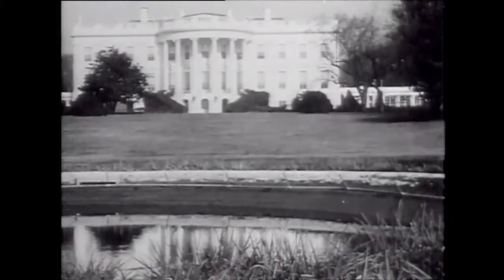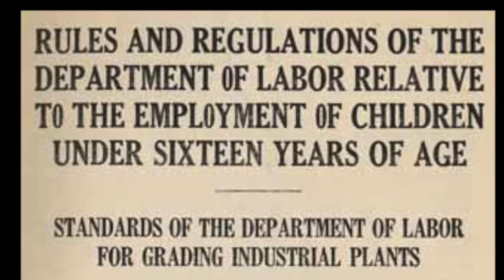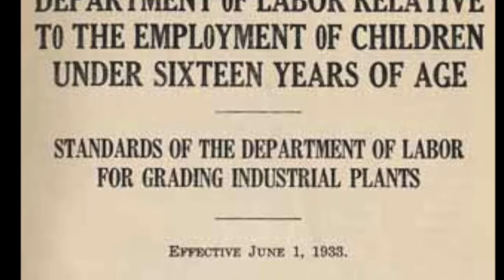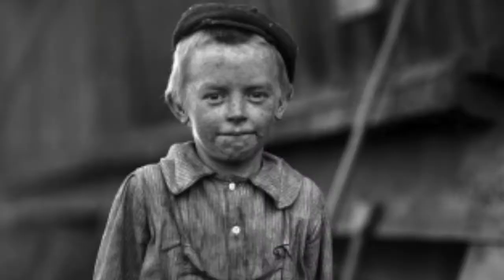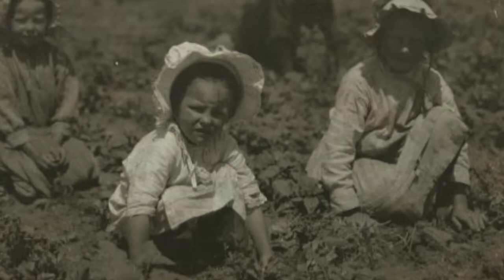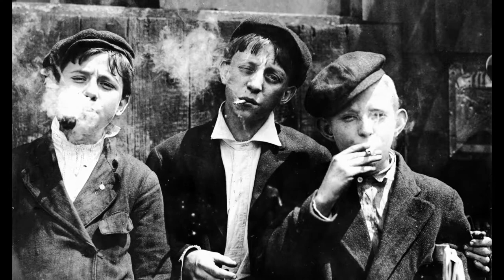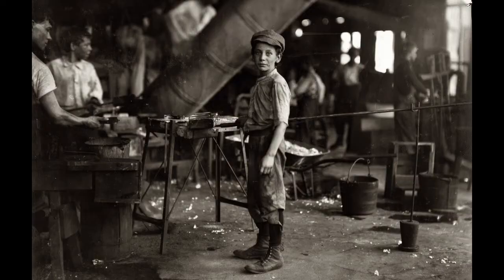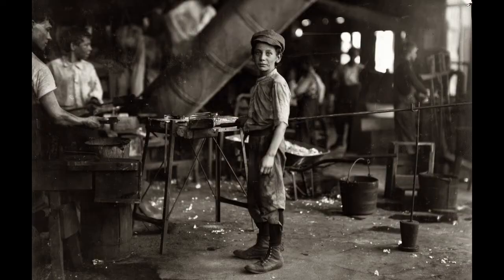Breaking a Barrier with a Camera: How Lewis Hine captured the harsh conditions of Child Labor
This video is about Lewis Hine